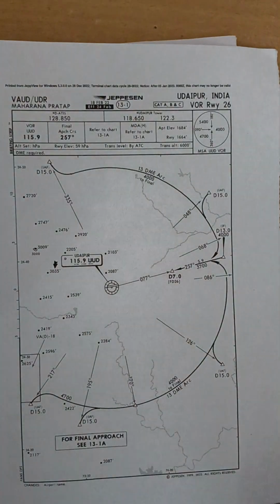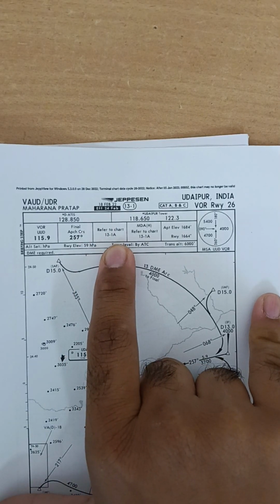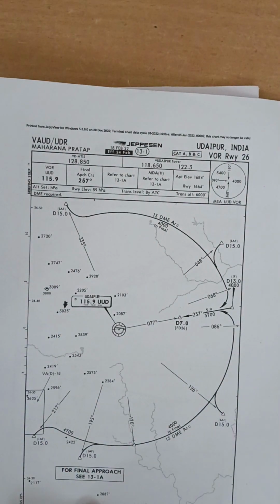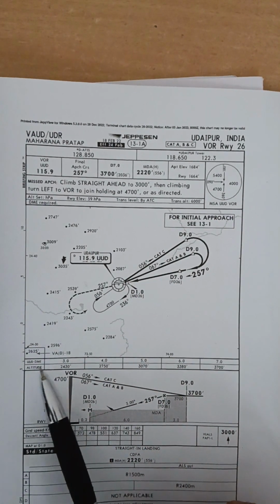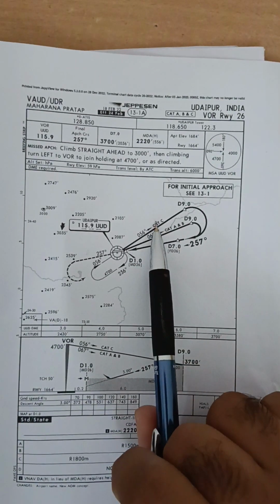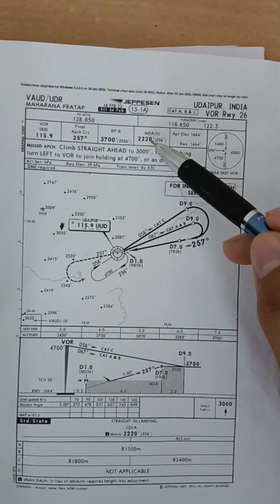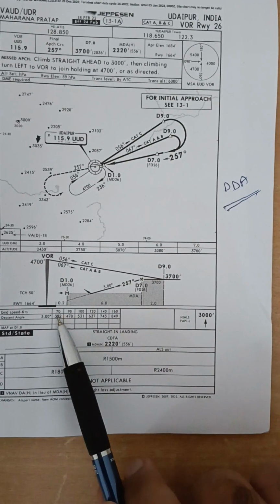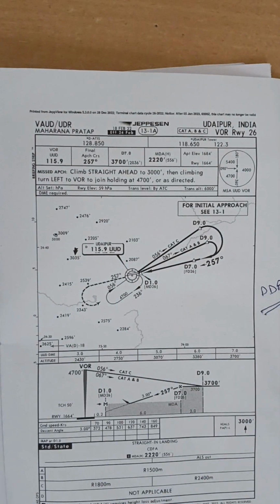Understanding IFR Approach Plates | VOR Udaipur | Fly With Shubham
Understanding IFR Approach Plates | Udaipur VOR RWY 26 Explained

In this video, we break down an IFR approach plate step by step using the Udaipur VOR Runway 26 approach as a real-world example.

If you’ve ever felt confused looking at approach plates, this video is for you. I explain how to read an approach chart, what each section means, and how pilots use this information during an actual IFR approach.

What you’ll learn in this video:

* How to read an IFR approach plate
* Understanding different sections of an approach chart
* VOR approach basics
* Minimums, frequencies, fixes, and altitudes explained simply
* Practical interpretation using Udaipur VOR RWY 26

This video is aimed at:

* Student pilots
* Instrument rating aspirants
* Aviation enthusiasts
* Anyone wanting to understand IFR procedures better

No unnecessary jargon — just a clear, practical explanation to help you feel confident reading approach plates.